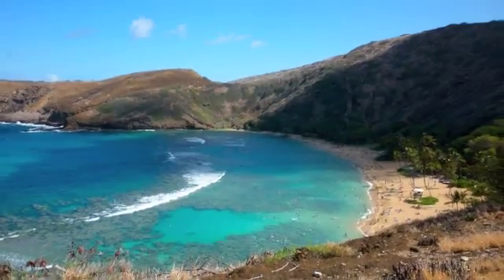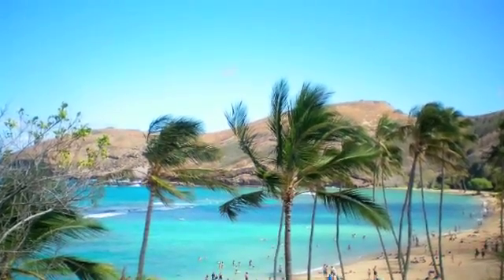Fishy Adventures!!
Megan went snorkeling and saw some really awesome fish that she unfortunately cannot show to you, because she doesn't have a waterproof camera. Also, koi fish eat a lot.